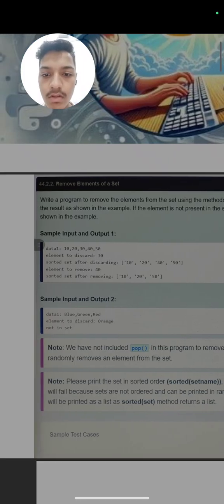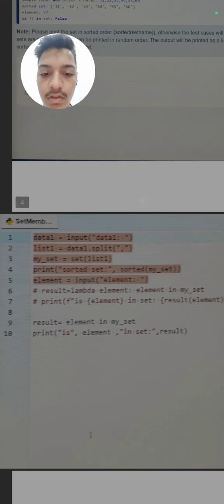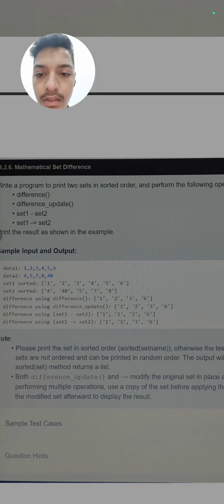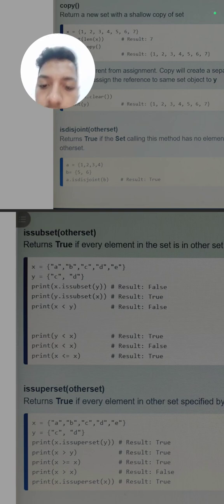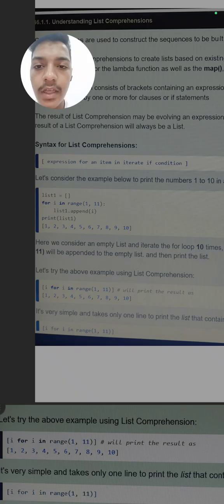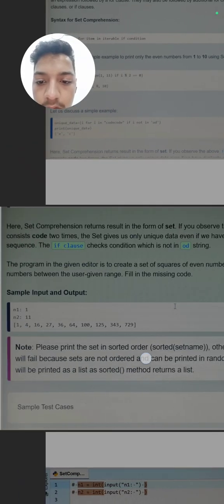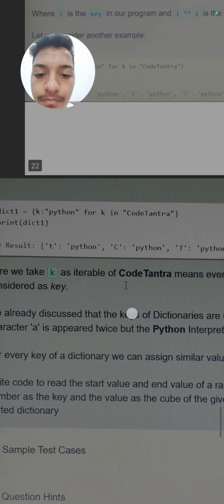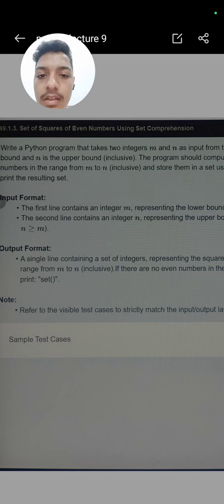Basic of python lecture 9